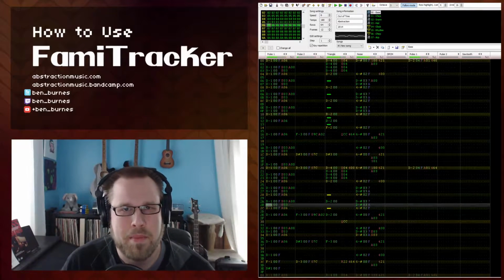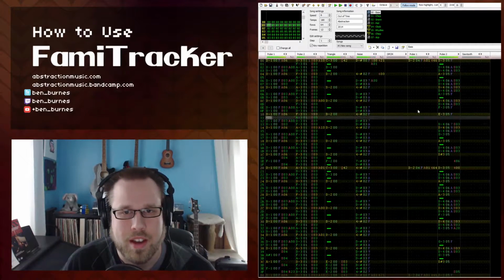How to Use Famitracker (Final Thoughts)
The text counterpart to this video series can be found

This video conveys some final thoughts I have for getting familiar with Famitracker. I hope you enjoyed this series!